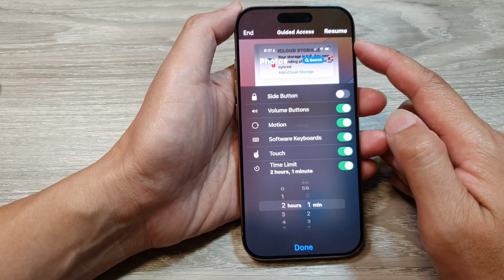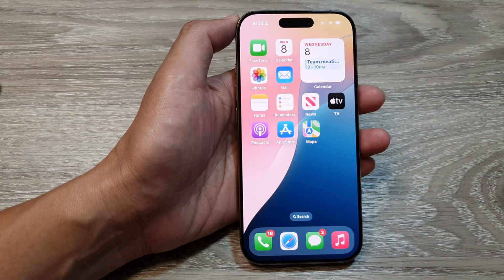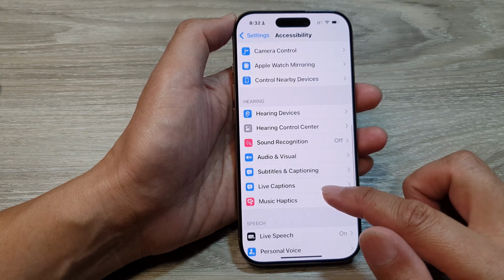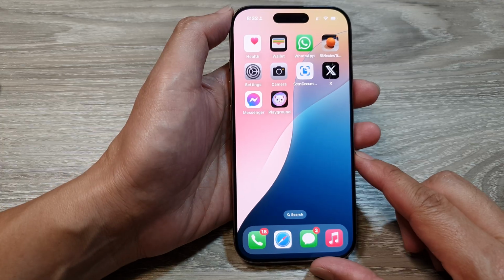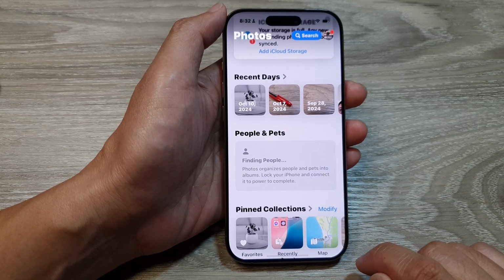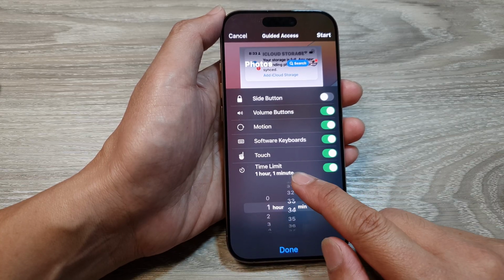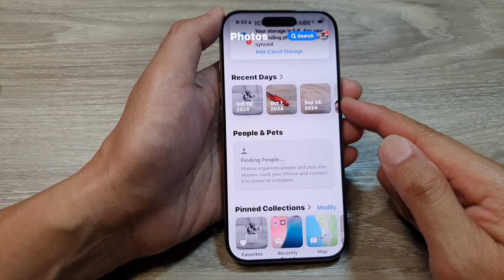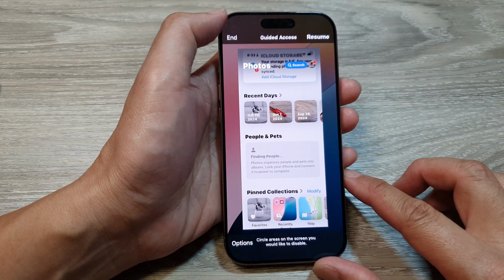iPhone 16/16 Pro Max: How to Set Guided Access Time Limit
Learn how to set a time limit for Guided Access on your iPhone. This feature allows you to restrict your device to a single app for a set duration, perfect for managing screen time or focused activities. This tutorial will show you how to easily configure the time limit, helping you maintain control over your iPhone usage.